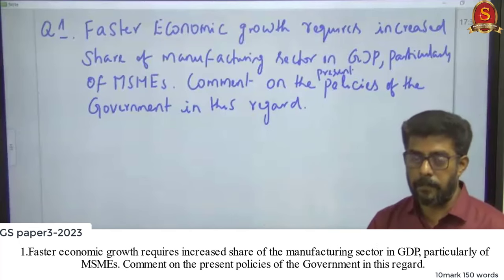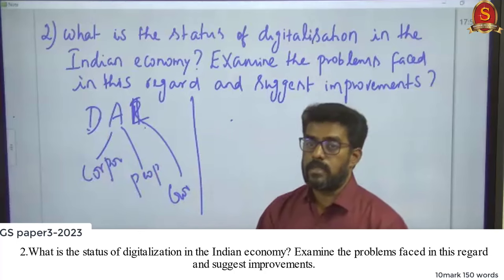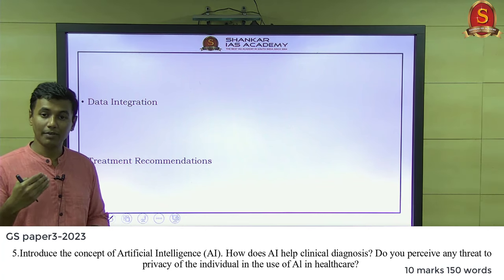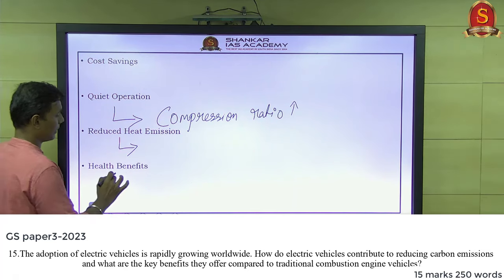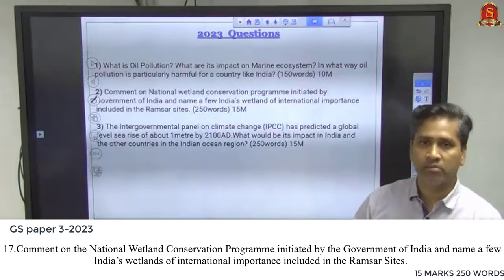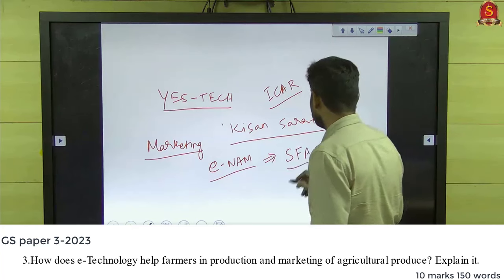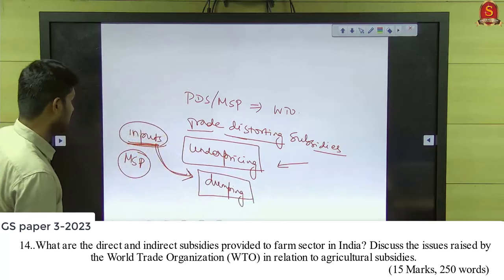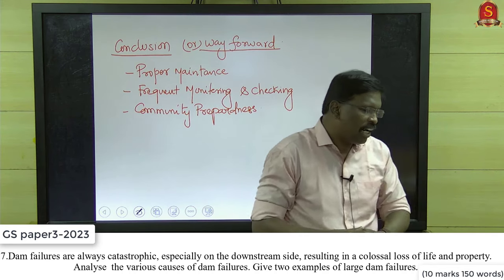UPSC MAINS 2023 General Studies Paper 3 Discussion || Shankar IAS Academy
In this session, our faculties will discuss how to approach GS Paper 3 2023 question paper.

The class will throw light on how to approach & manage questions and other related aspects.

Important Time Stamp

Economics - 00:00
Science and Tech - 40:02
Environment - 01:14:04
Agriculture - 01:37:29
Disaster Management - 02:10:46